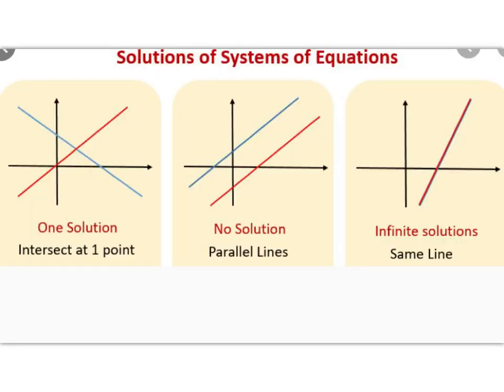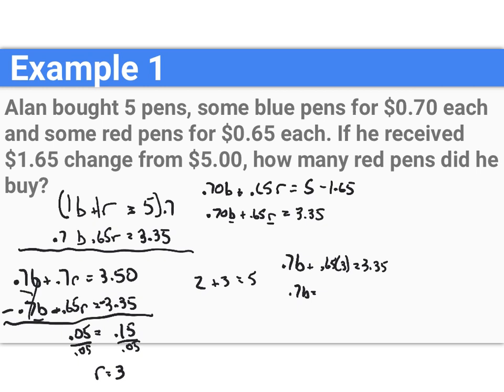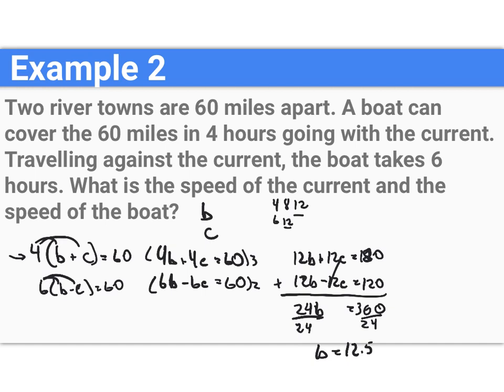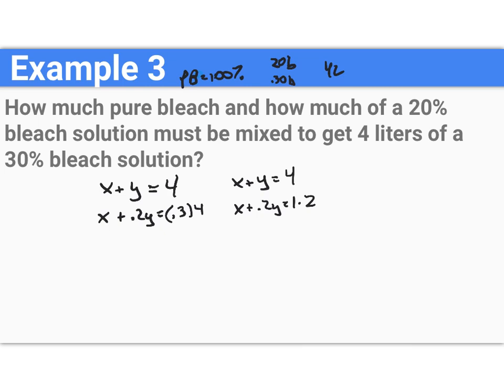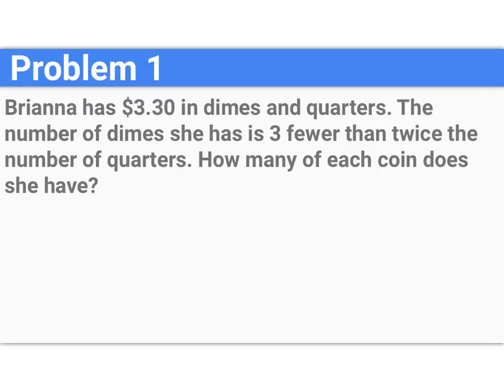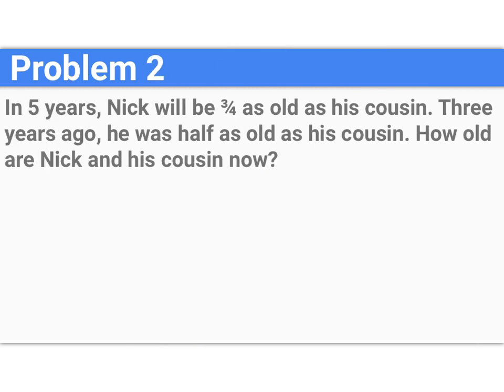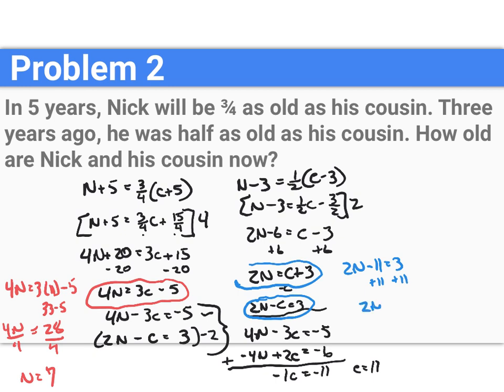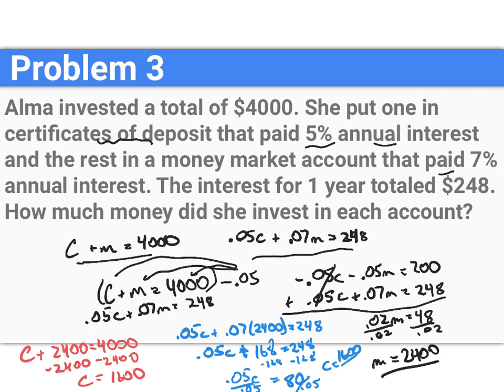Lesson 2112 Apply Systems of Linear Equations.mp4